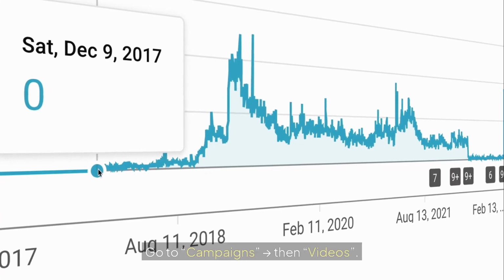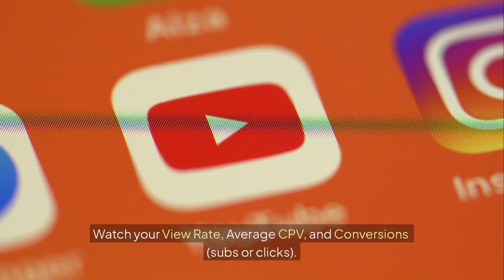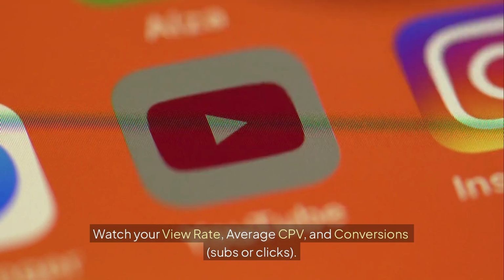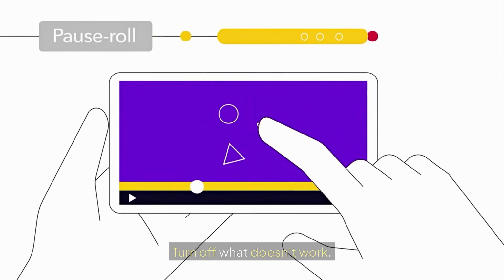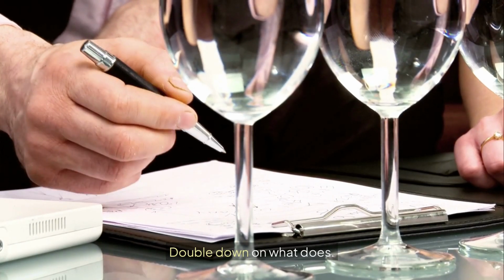How to Run YouTube Ads to Promote Your Channel Step by Step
Want to grow your YouTube channel fast? Learn how to use YouTube ads the smart way — even with a small budget. In this video, I’ll walk you through exactly how to set up your first YouTube ad campaign using Google Ads, target the right audience, and get real results without wasting money.

👨‍💻 Tools Used: Google Ads, YouTube Studio
🎯 Best For: Small channels, new creators, business channels

 Welcome to Mr Ez’s How To Library — your business shortcut.
From starting an LLC to running ads, tracking finances, and automating your work — this video is part of a growing library of 10,000+ business tutorials.

💬 Leave questions in the comments — we might turn them into the next tutorial.
📚 Explore more: [channel link]